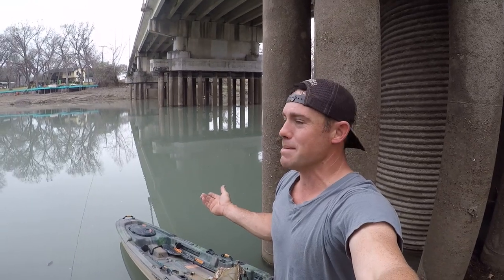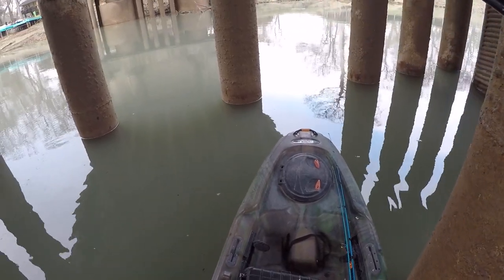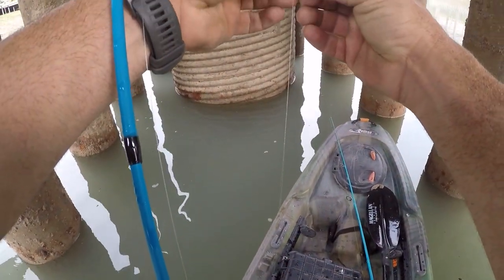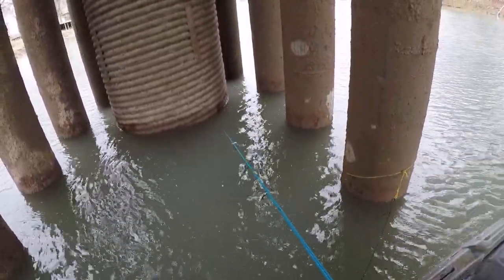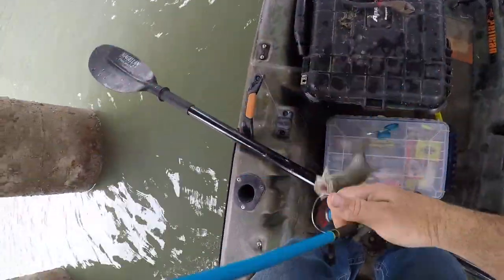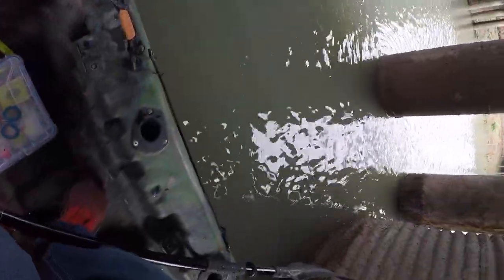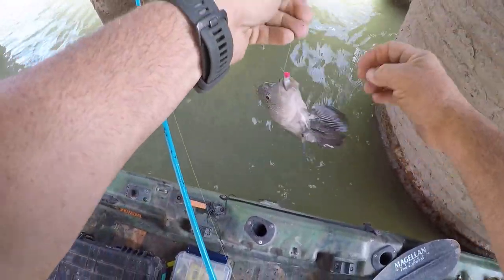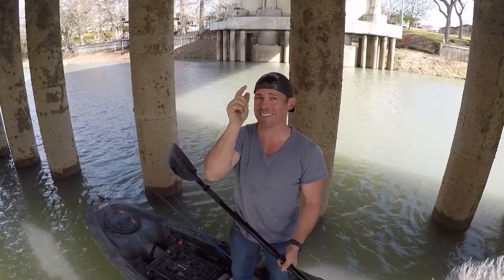Crappie Fishing with JIGS! The Fish were Loaded on this Bridge! North Wind & still got them to Bite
It got to be a nice day and I just had to go fishing. Why sit at home and do house work while your thinking about that honey hole. I rushed out of the house and forgot a couple things but I managed to make it work and catch some crappie with my creek fishing tackle box.